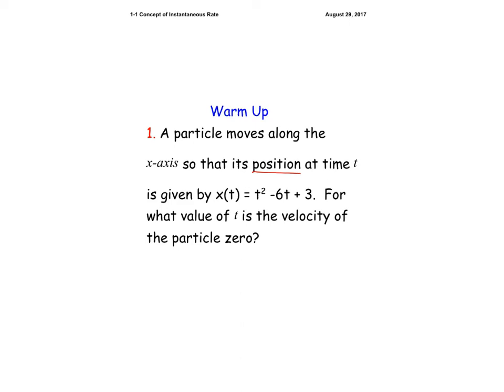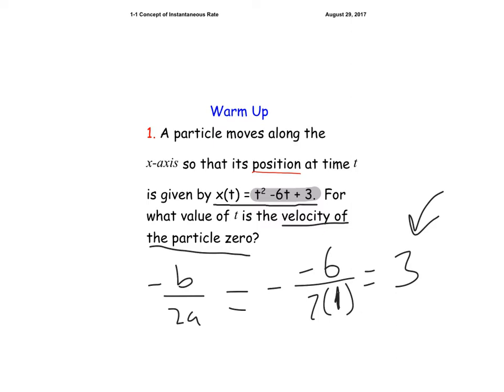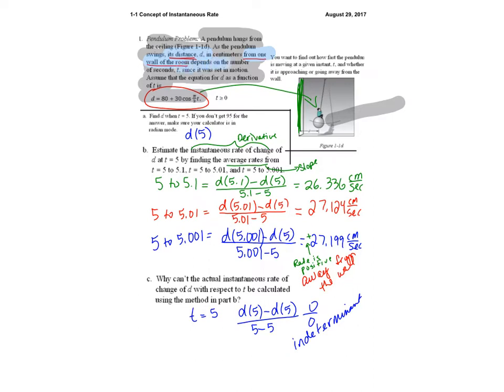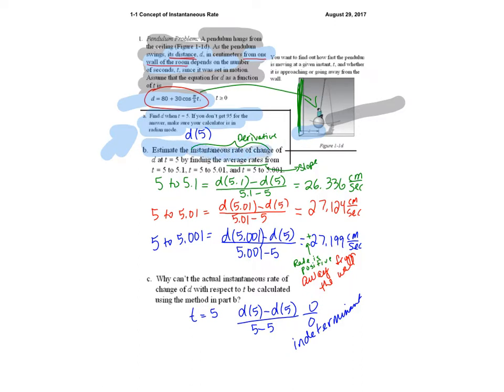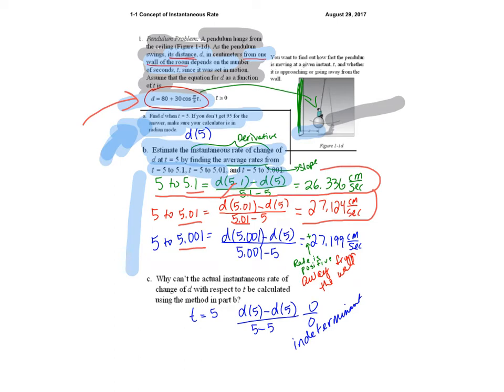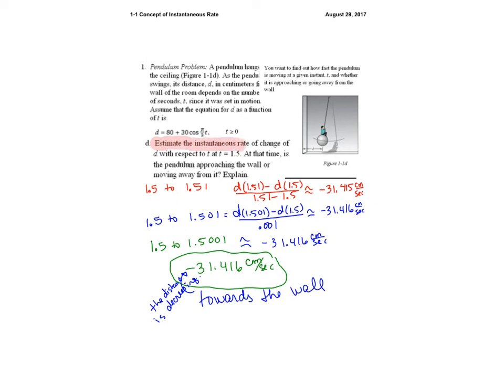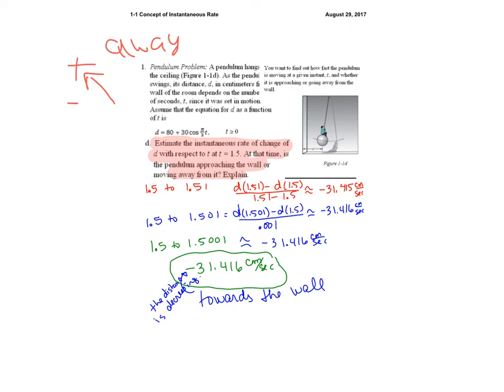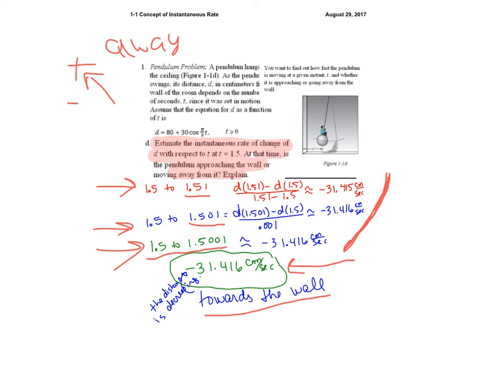Inst Rate Part 2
This is part 2 of instantaneous rate